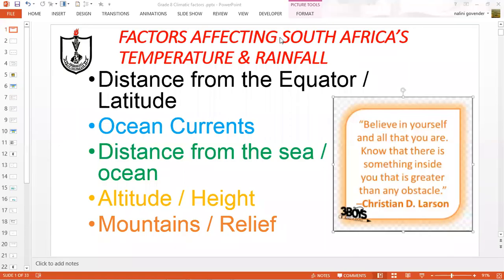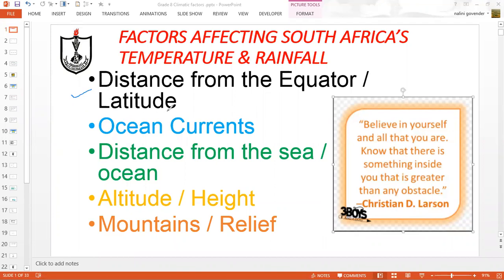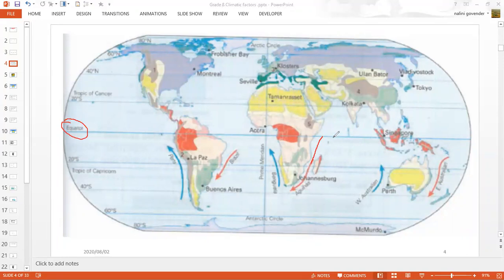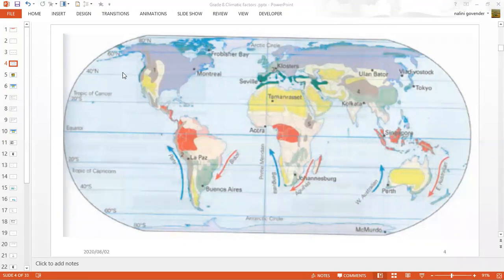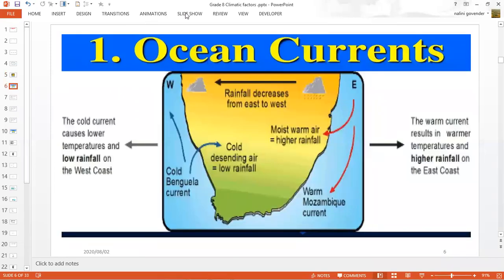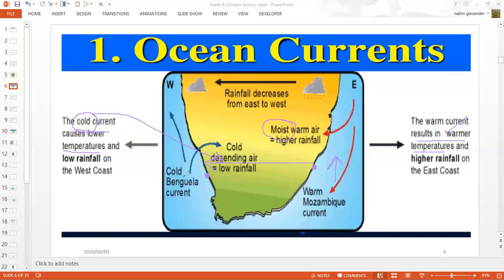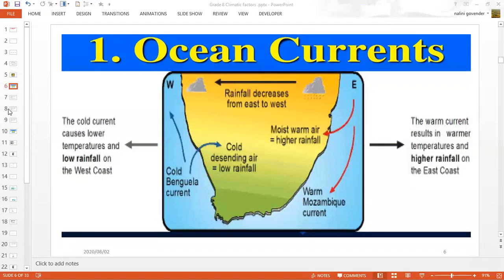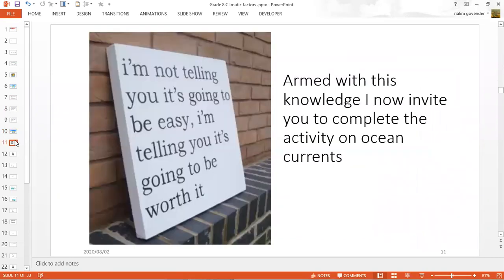Ocean currents Term 2 Grade 8 Geography